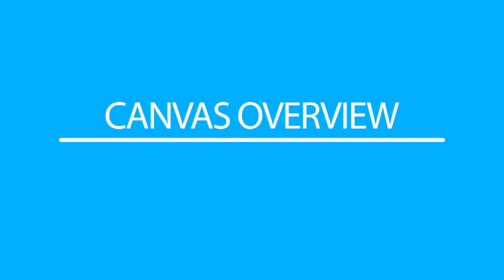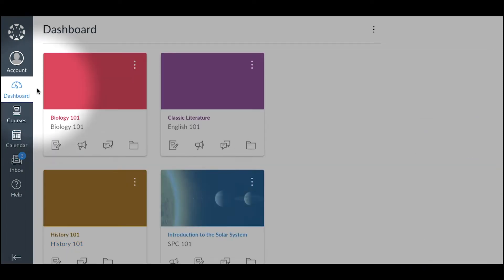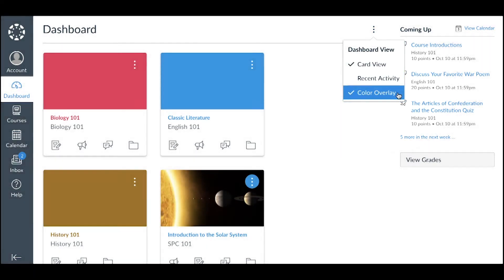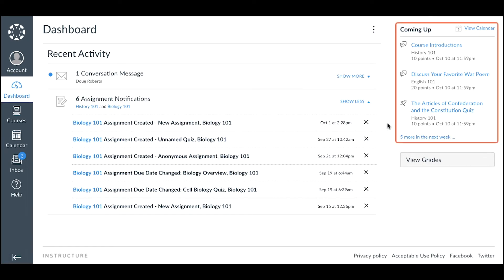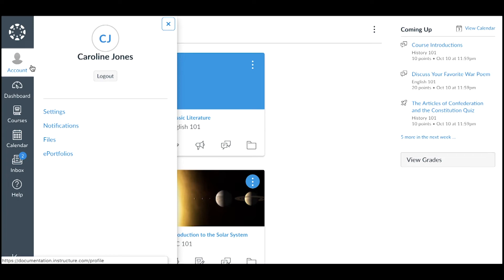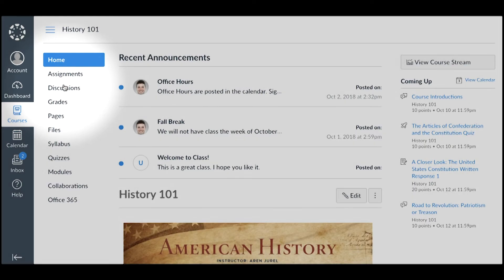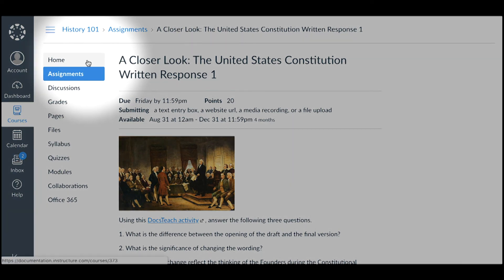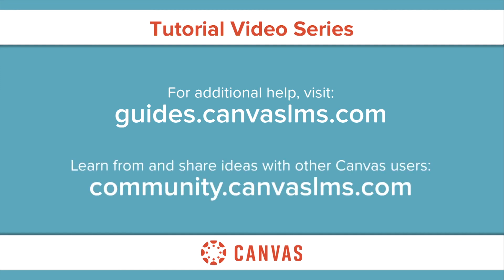Canvas LMS: Canvas Overview for Observers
In this video, participants will learn about the Canvas Dashboard and Global Navigation links, and about basic course navigation to view assignment details and grades.